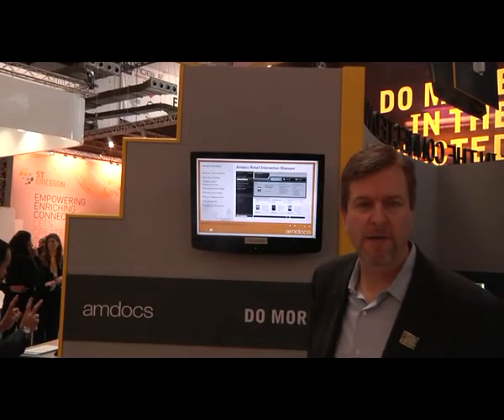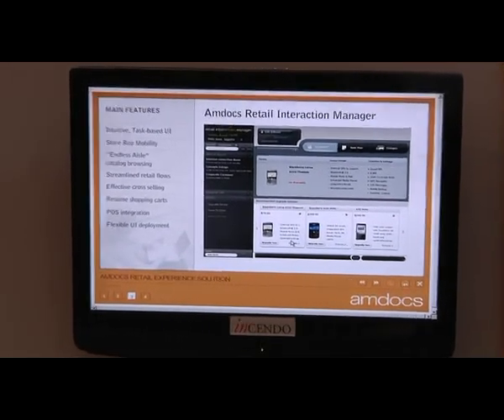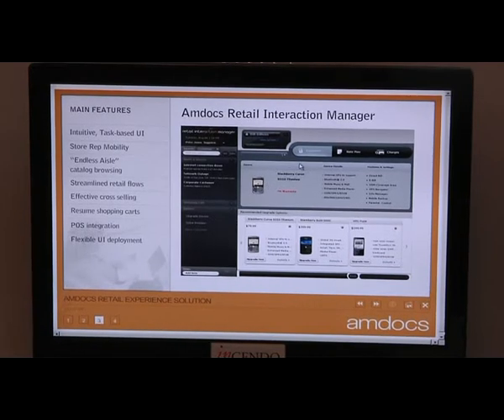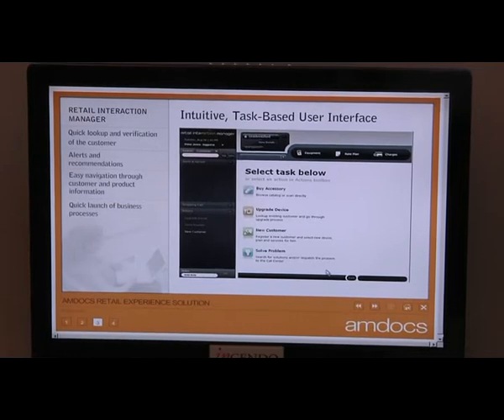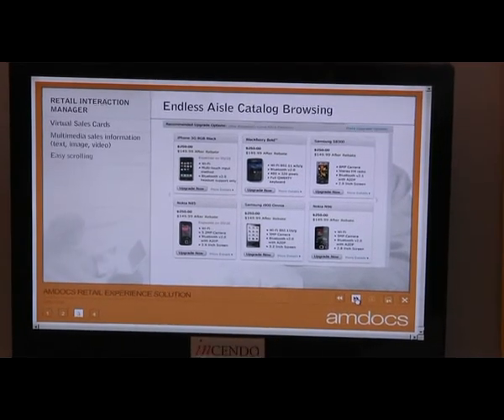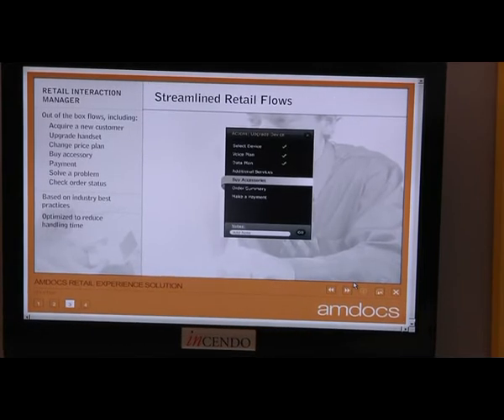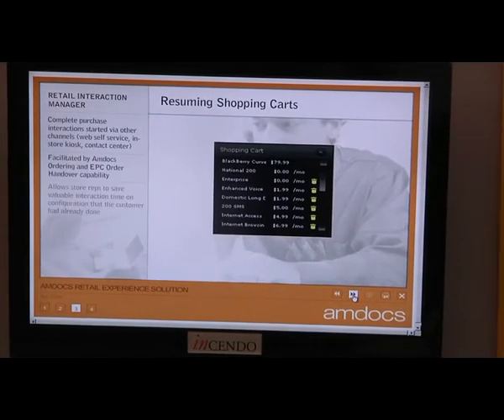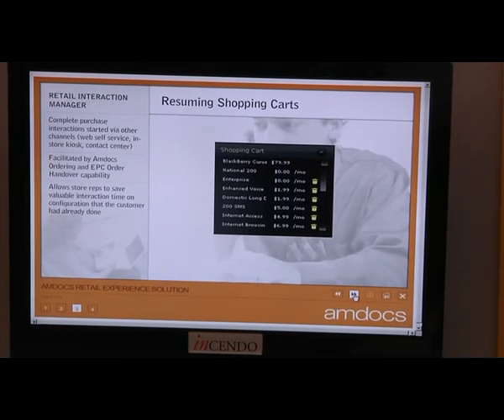Scott Kolman demos the Amdocs Retail Experience Solution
Scott Kolman, Director Amdocs Customer Management, walks us through the Amdocs Retail Experience Solution at MWC 2010.